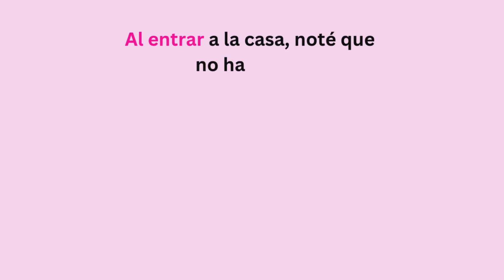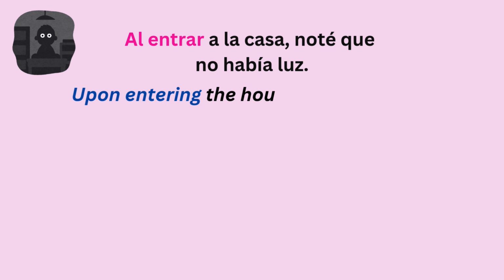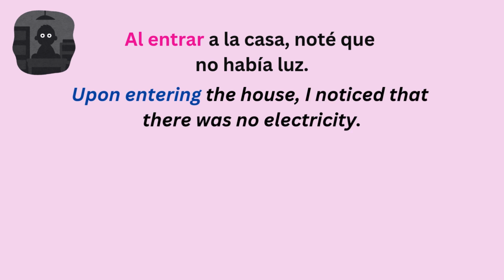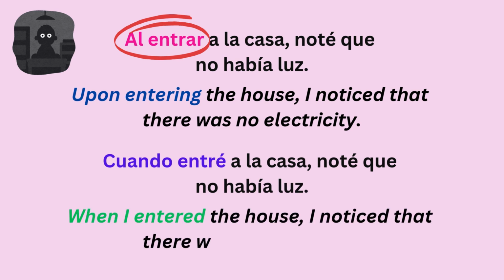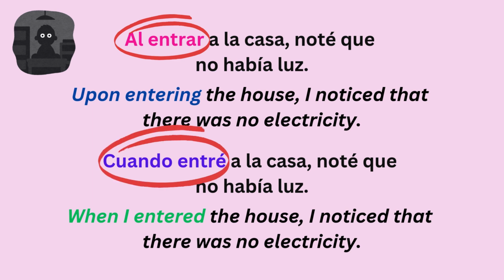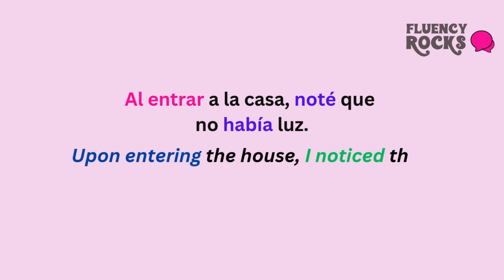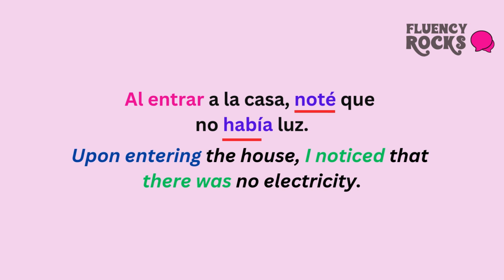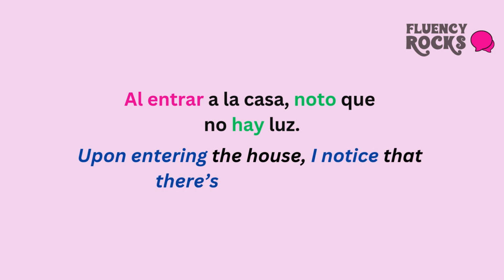PAST TENSE in Spanish WITHOUT Conjugating Verbs. Here’s how!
🎥 Welcome to my latest video, "PAST TENSE in Spanish WITHOUT Conjugating Verbs. Here’s how!"🌟

Learn how to talk about the past in Spanish without the hassle of verb conjugation! In this video, we'll explore the simple yet powerful "al + infinitive" construction. This technique allows you to express past actions easily and effectively. Perfect for beginners and intermediate learners alike.

Don't forget to leave your sentences in the comments using the constructions you learnt. I'll be there to help you refine them. Also, share your suggestions for future videos to help me create content that's most useful for you. Happy learning! 🎉

📚 Timestamps:
00:00 Introduction
01:13 What's 'Al'?
01:56 Al + Infinite
03:18 Avoiding the past tense completely
05:14 Dialogue
07:11 Homework
07:35 A question for you